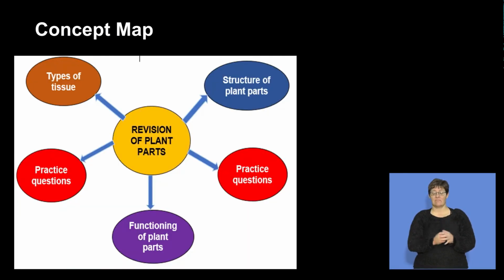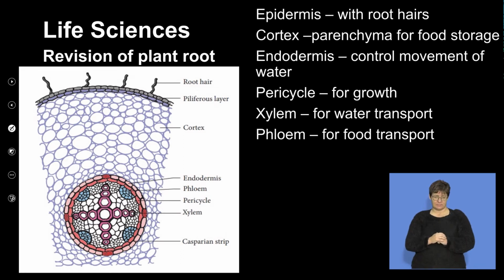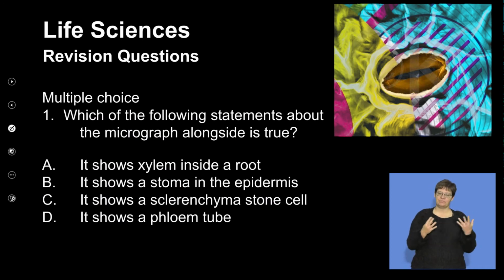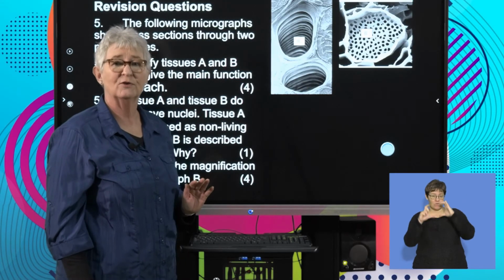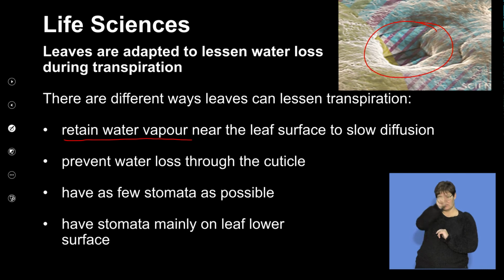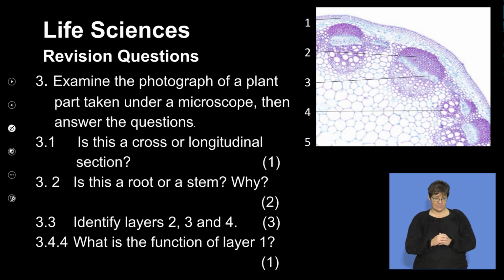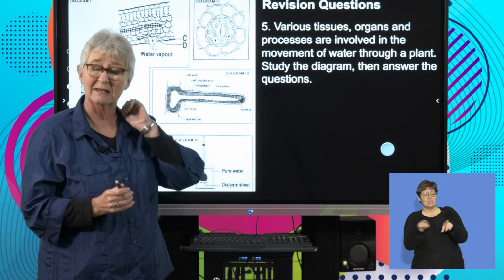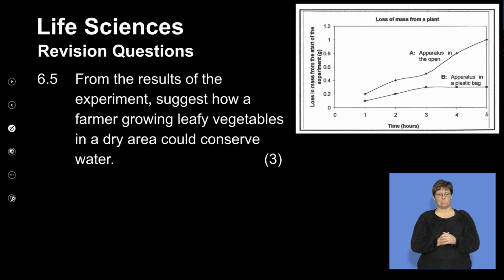Life Sciences Grd 10 Revision: Plant Structure And Functioning